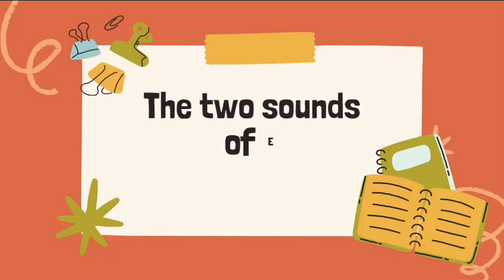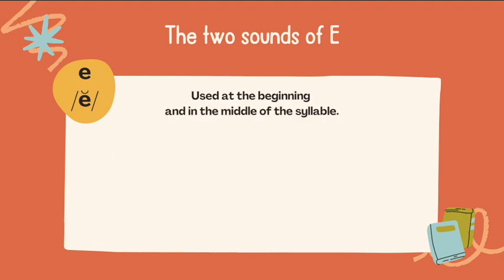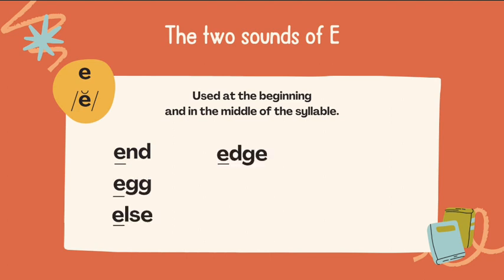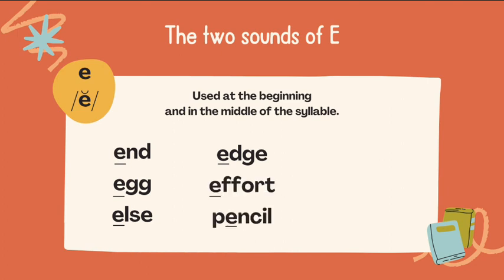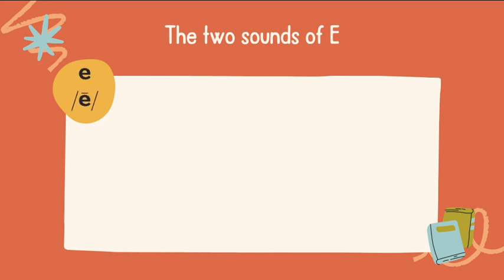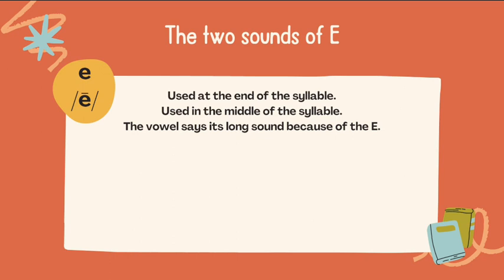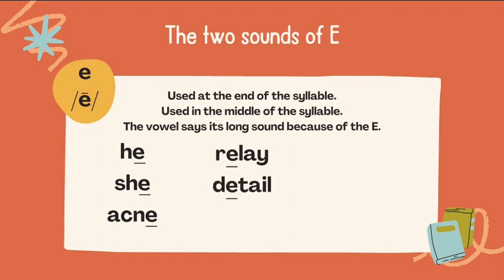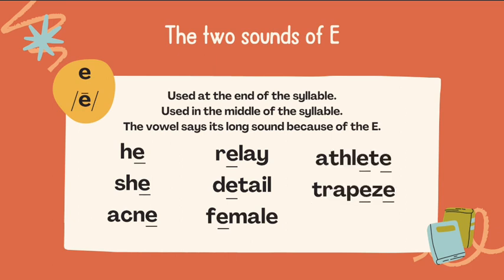The two sounds of E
‏فيديو من 🌹